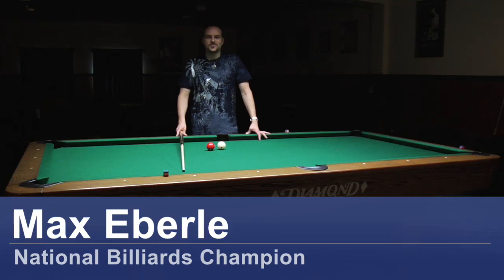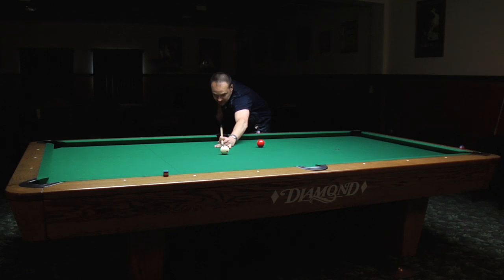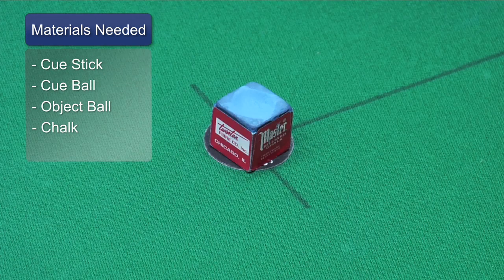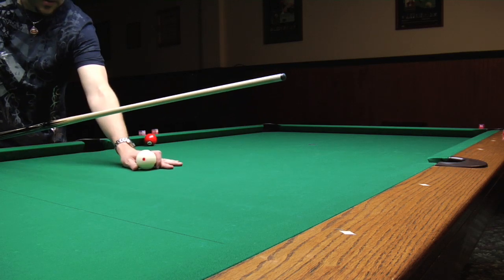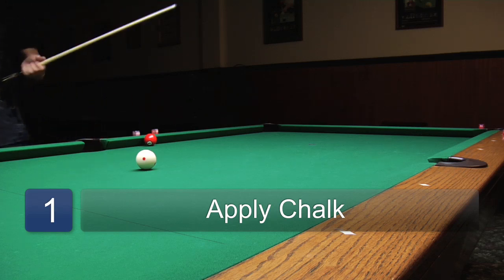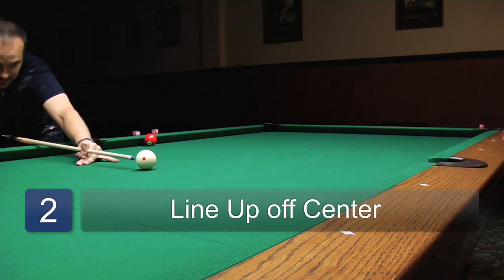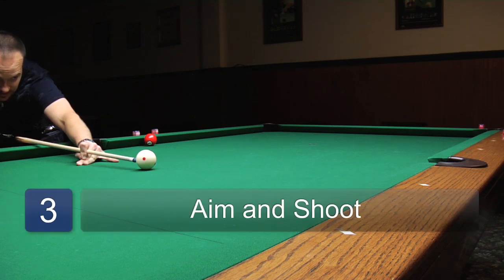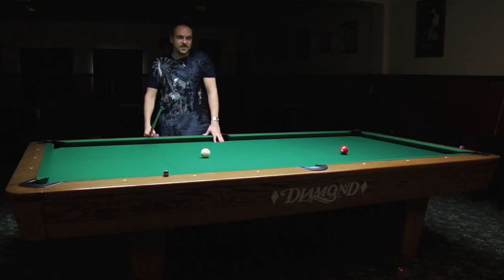Billiard Tips : How to Put Spin on a Pool Ball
Putting spin on a pool ball is done by lining up and actually hitting off center of that cue ball and right through the cue ball on the side of the ball that you're aiming toward. Hit some impressive shots with tips from a professional pool player in this free video on putting spin on a pool ball.

Bio: Max Eberle is the author of the bestselling book: Zen Pool, Awaken the Master Within, and the producer of the hit DVD instructional series Powerful Pool, World Class Fundamentals.

Series Description: When it comes to playing billiards there is no shortage of styles of games, trick shots and tips for getting better. Improve at the game of pool with help from a professional pool player in this free video series on billiard tips.